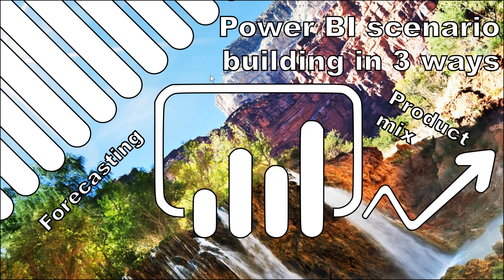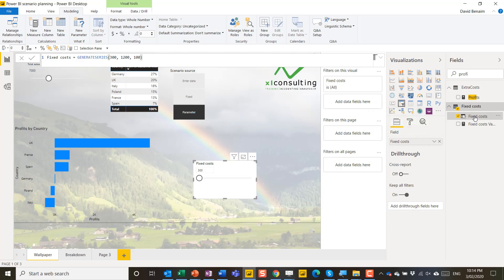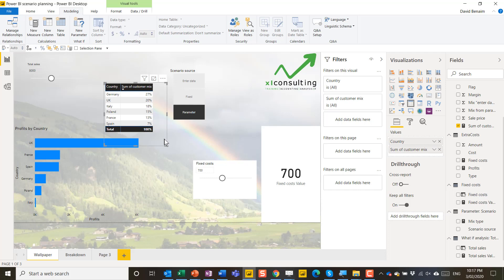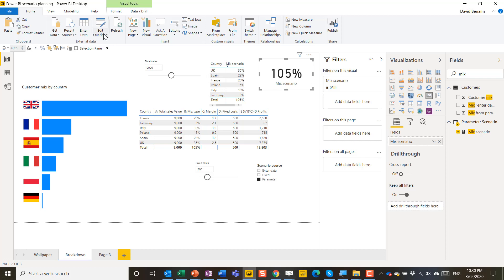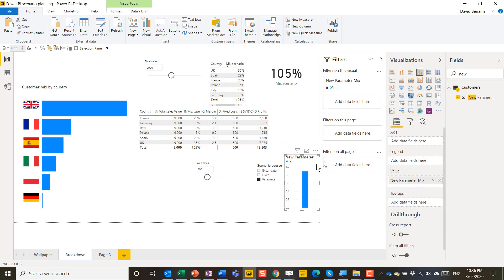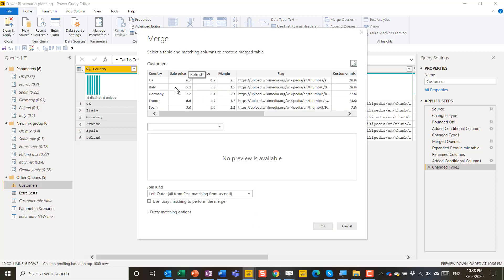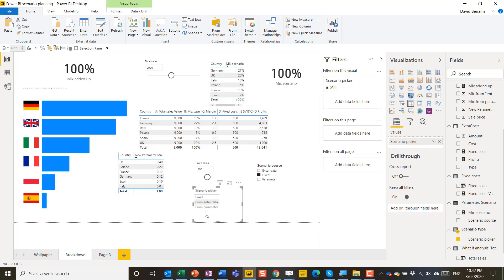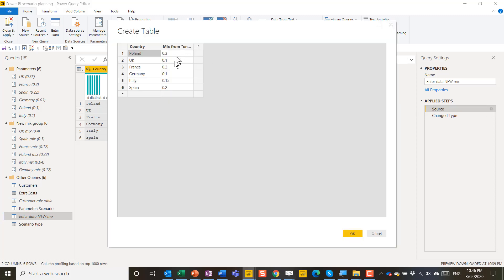Power BI scenario planning in 3 ways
Power BI has a built-in What-if analysis tool. Learn how to use it plus scenario-building using unorthodox methods like Power Query's parameters and the "Enter data" feature. Also, check out a way to save certain scenarios and use a slicer & some DAX code to switch between the saved scenarios.